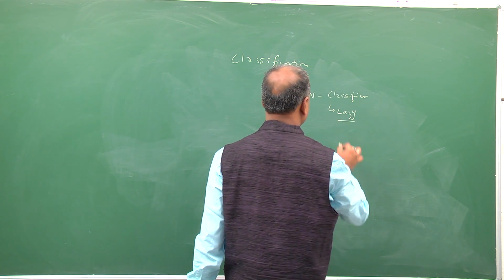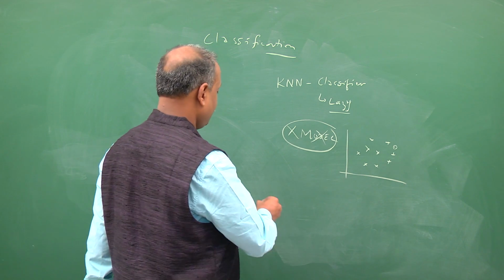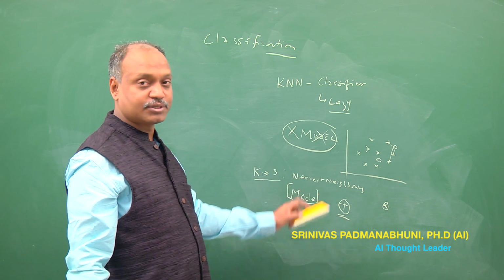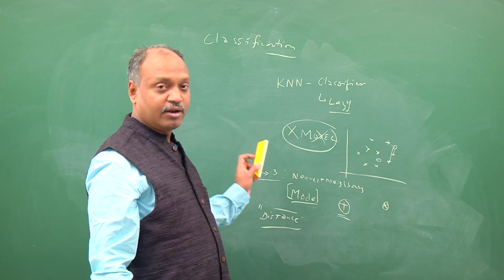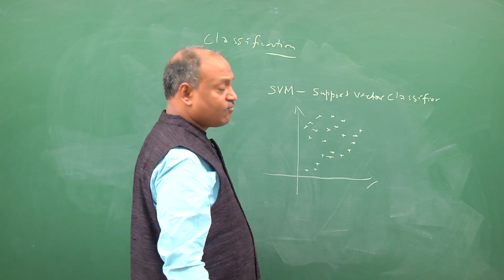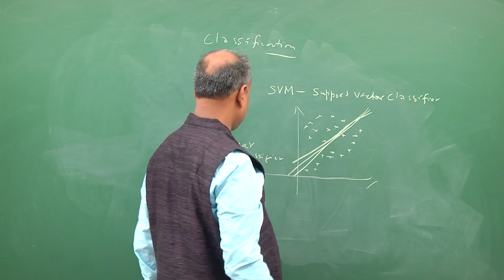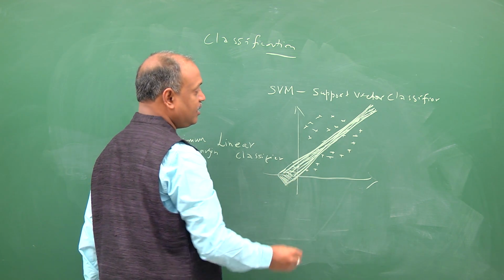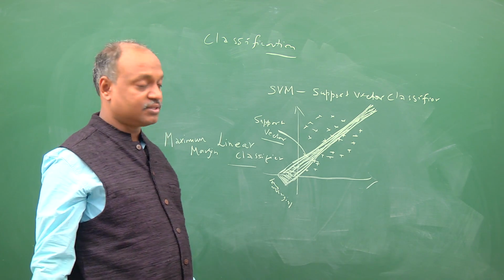knn and svm classifiers